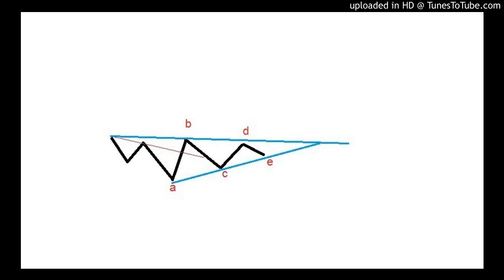Profitunity 2_(new)